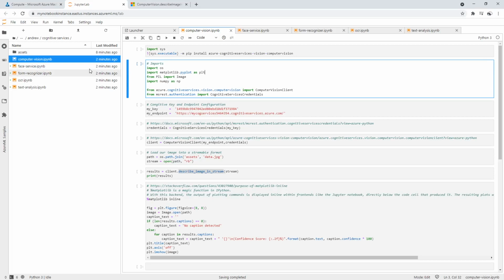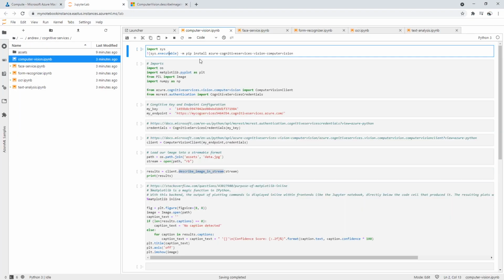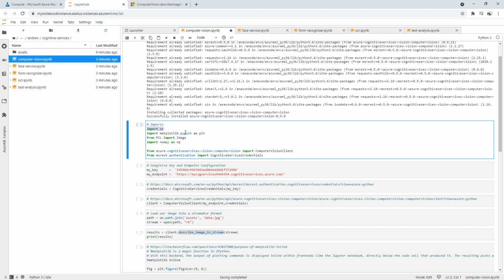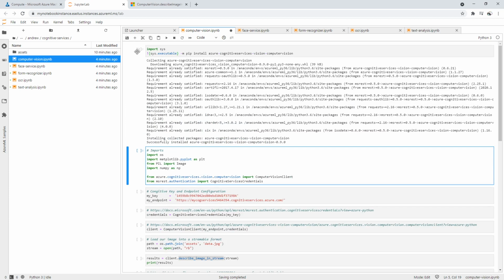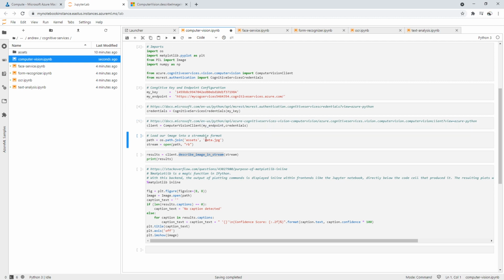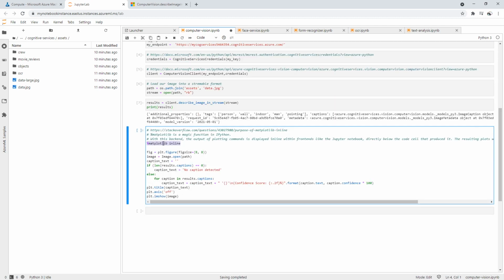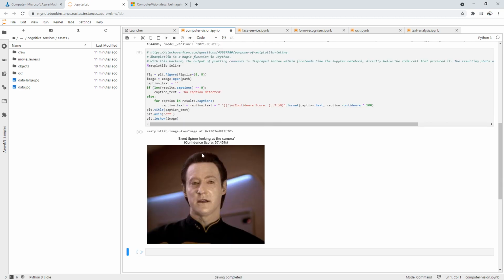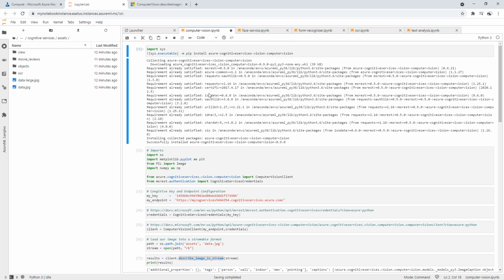Computer Vision Follow Along - Azure AI Course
Get a comprehensive overview of computer vision technologies in this video. Explore the different techniques and tools used to analyze images and videos.